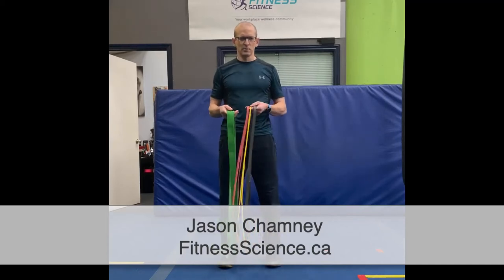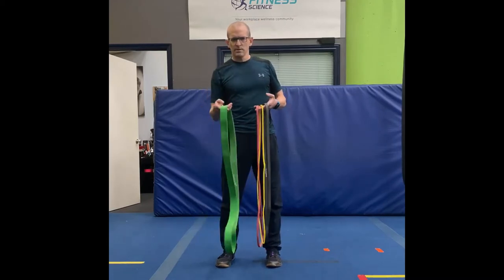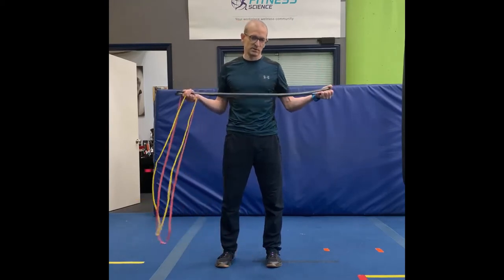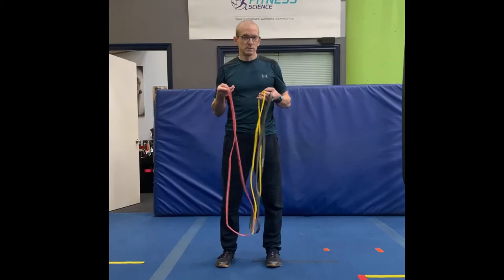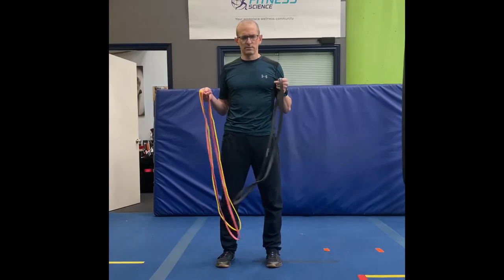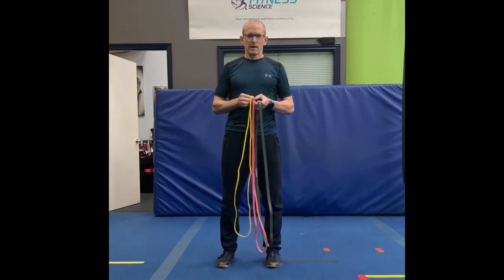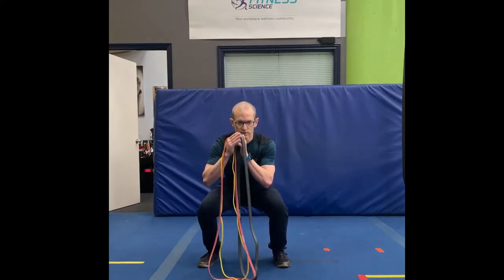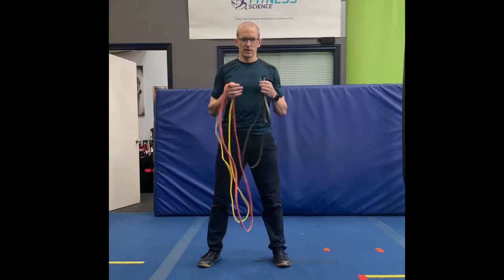Resistance Bands Introduction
Resistance Bands! They're a great way to add an extra dimension to your workout. They're light, inexpensive, and you can use them a million ways!